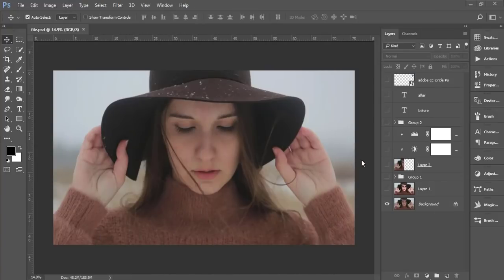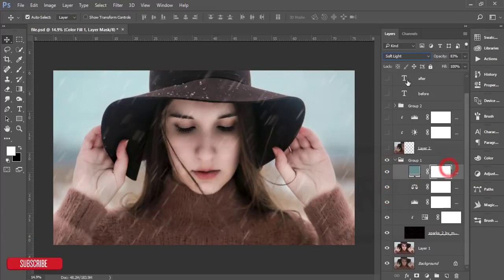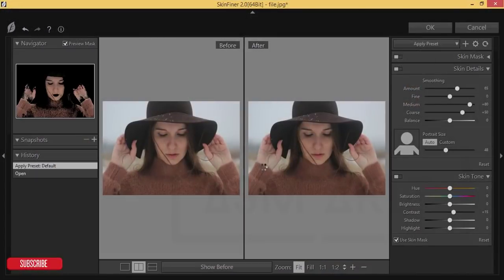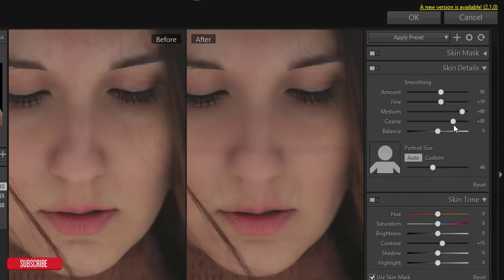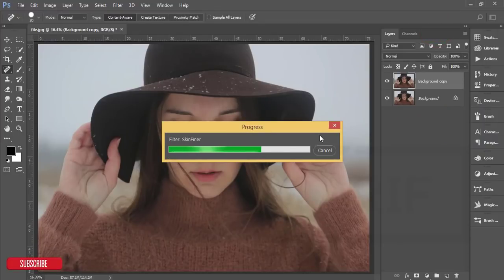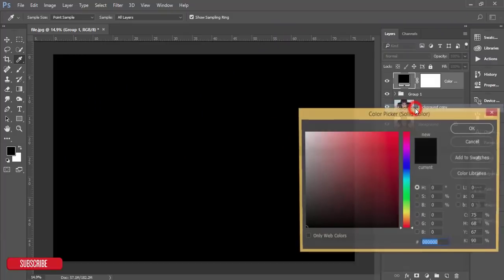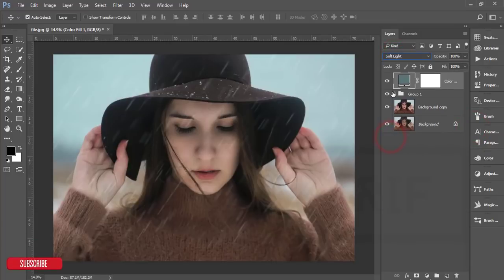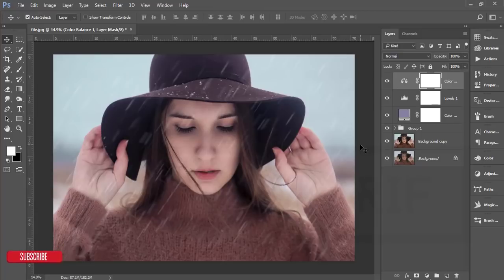How to make snow in photoshop | How to retouch winter photo | How to apply Photoshop preset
Hi Everyone i am gonna show you a new thing today. How to make_snow in photoshop | How to edit_winter_photo | How to apply Photoshop preset
Topic Detail
▶️ How to make snow in photoshop 7:00
▶️ How to retouch face 2:05
▶️ How to apply Photoshop preset 5:45
▶️ How to blending mood 8:32

Photoshop tutorials
Photoshop tutorial
Photoshop training
Photoshop
Learn Photoshop
Photoshop Effects
effects
photography
graphic design
CS6
CC
CS5
PSD